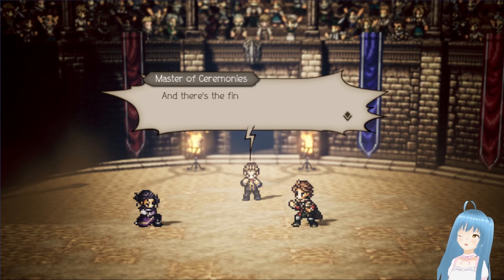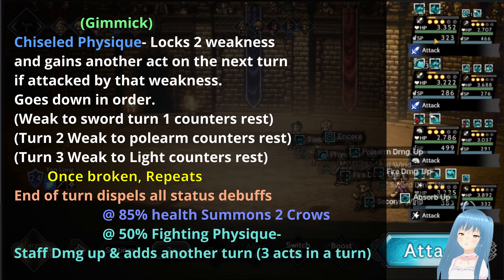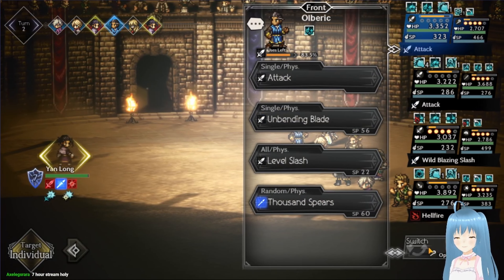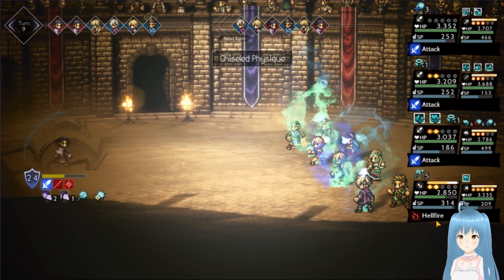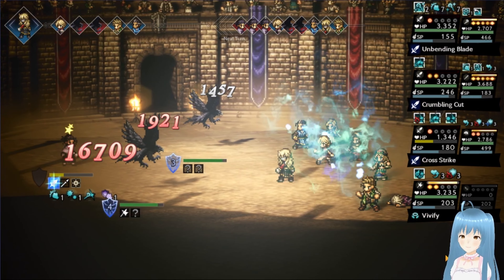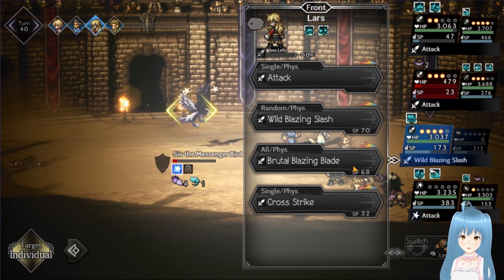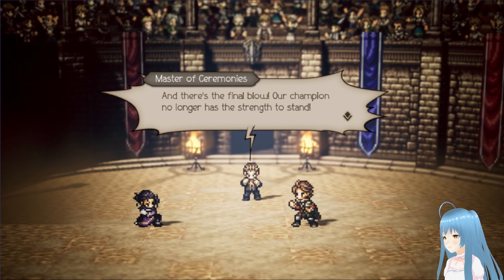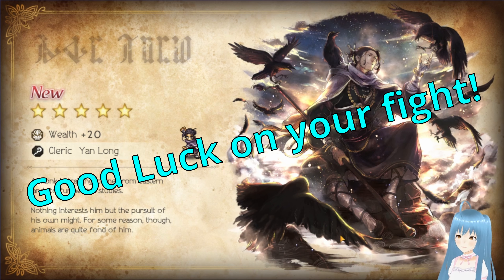OCTOPATH TRAVELER: Champions of the Continent Yan Long Cup Tier 1 Turn 40 FT. W'ludai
Yo whats up yall. Here's a quick guide on Yan Long if you're having trouble.
This is by far the most difficult boss, and doing it blind was not fun.

Time Stamps
0:00 Characters used
1:25 Yan Long Gimmick explained
2:44 Yan Long Abilities
3:50 Optimal route to take him down
7:27 Wu and Sui (Add-ons)
10:55 Yan Long Down!
12:24 After 7 hours of trying.